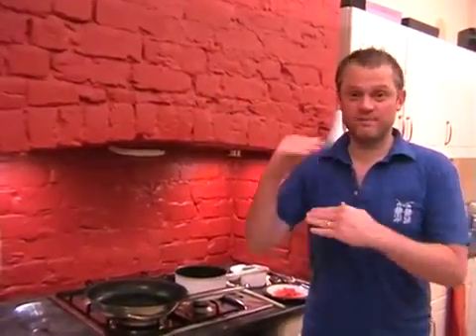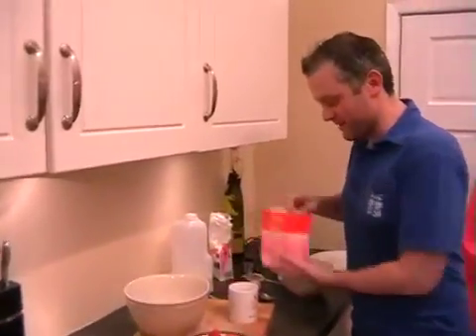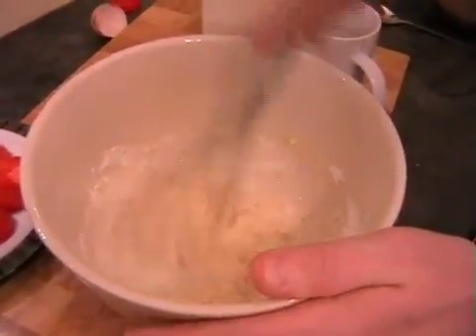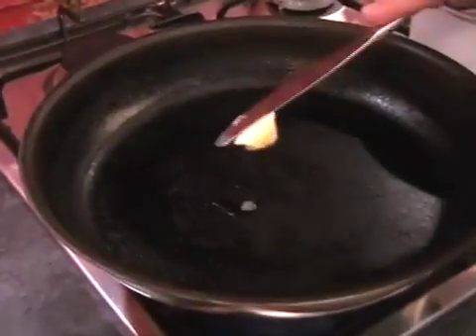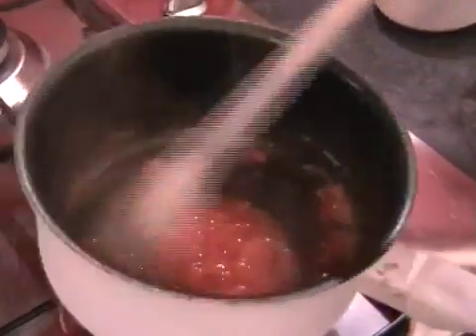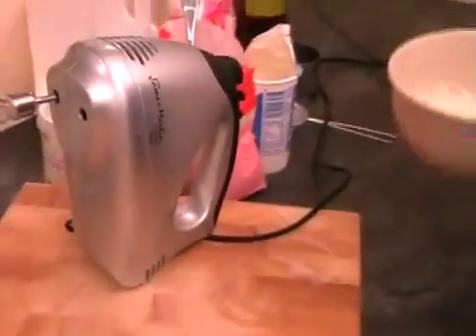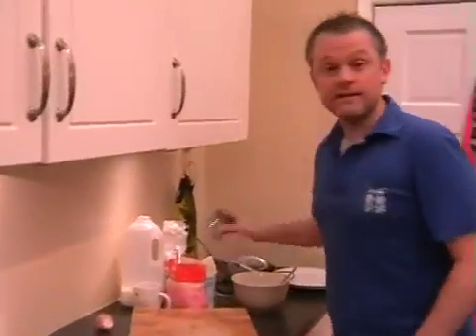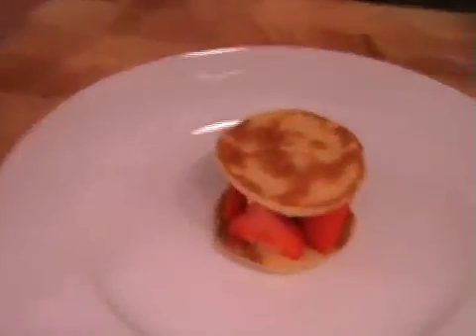Strawberry Pancake Millefeuille Cook Along Video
Strawberry Pancake Millefeuille cook-along video. For recipe visit Millefeuille is just a posh restaurant way to .

Millefeuille literally translates to a thousand layers - this is an amazing dessert combining puff pastry with raspberries and a vanilla and orange cream.

Ingredients 4 egg yolks 100g sugar 35g cornstarch 400ml milk 1tbsp vanilla extract 230g puff pastry fan bake 180℃ 10min+10min 50ml heavy cream 5g sugar .

FROM Pam Lloyd PR